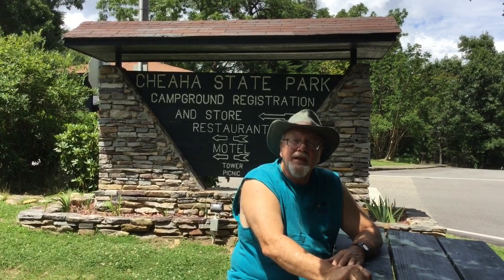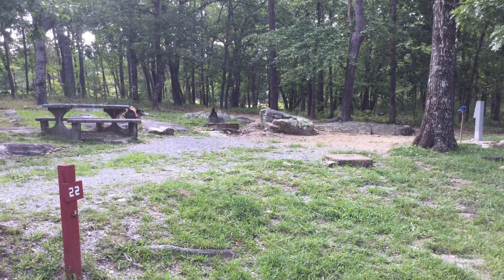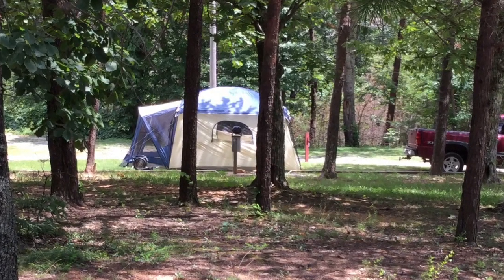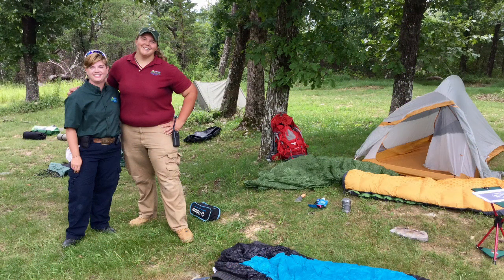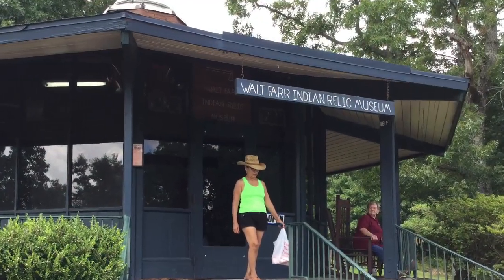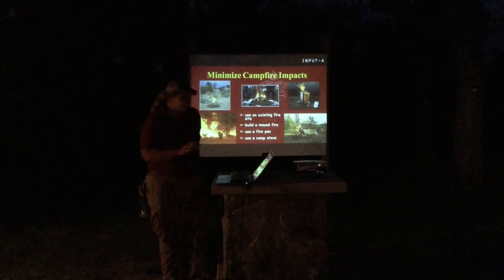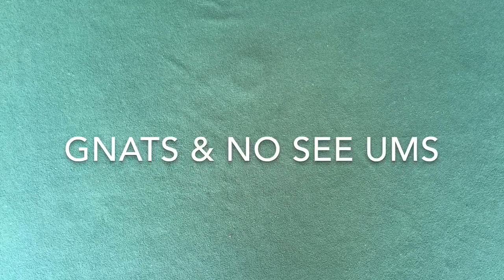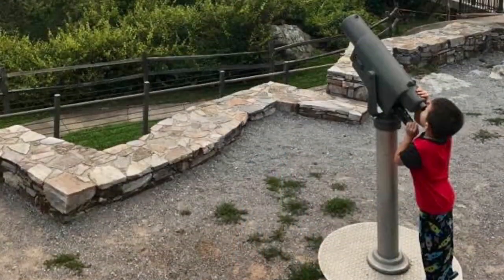Cheaha State Park Alabama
If you are looking for a rustic camping getaway in east Alabama, consider Cheaha State Park located just off I-20 between Birmingham Alabama and atlanta Georgia. The park offers many activities including swimming, hiking, scenic views and naturalist led programs.

For more information about great family-centered camping destinations in the eastern United States, visit my